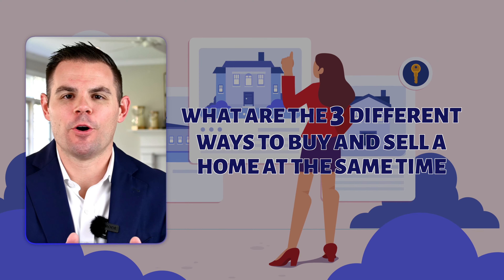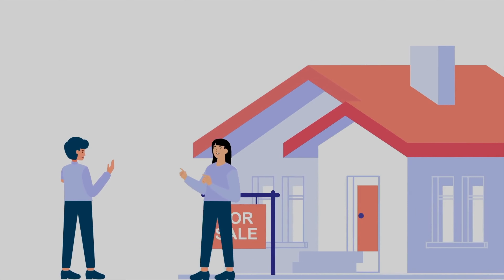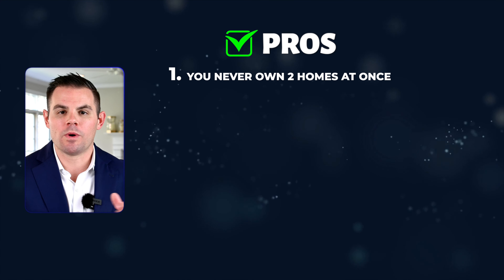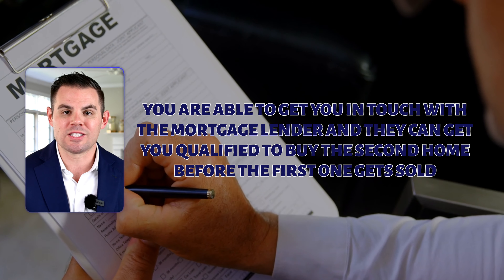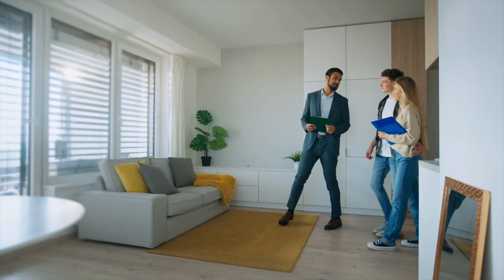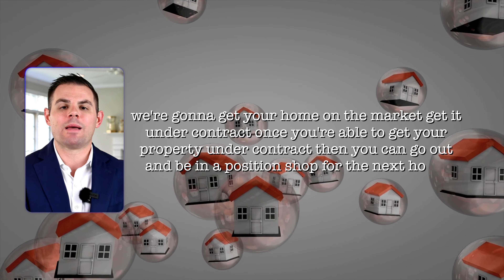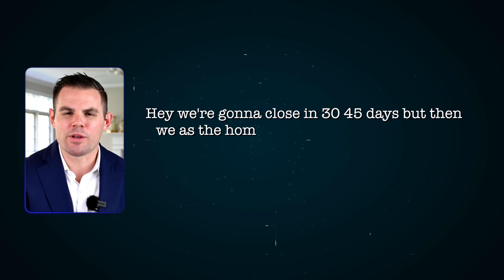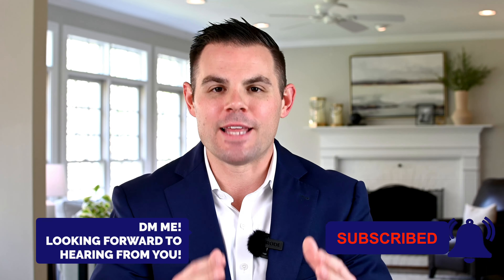The 3 Ways To Buy & Sell At The Same Time | Richmond, Virginia Real Estate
Are you considering buying and selling a home at the same time? In this video, we break down the three different strategies you can use to navigate this process. From contingent offers to selling first and buying afterwards, we explore the pros and cons of each approach to help you make an informed decision.

Timestamps:

0:00 - Introduction
0:45 - Strategy 1: Buying First with a Contingent Offer
2:19 - Strategy 2: Buying First, Then Selling
4:13 - Strategy 3: Selling First, Then Buying
6:13 - Additional Considerations and Strategies
7:32 - Conclusion

Whether you're a first-time homebuyer or a seasoned homeowner, these tips will guide you through the complexities of buying and selling simultaneously.

📲 Looking to connect? Can I answer a question or be of service?

🏡 Curios to know what your Greater Richmond, Virginia home is worth?